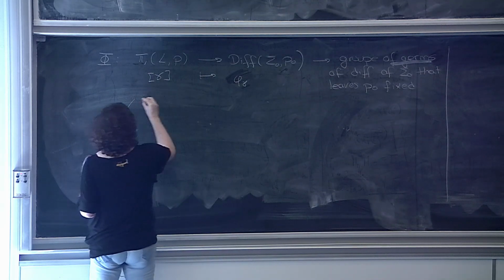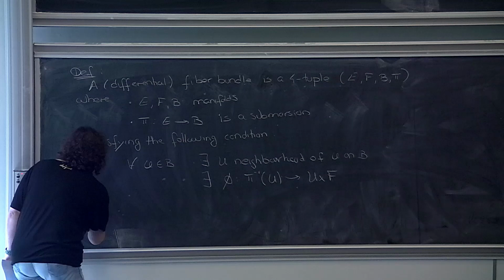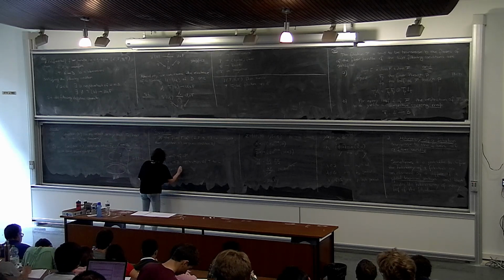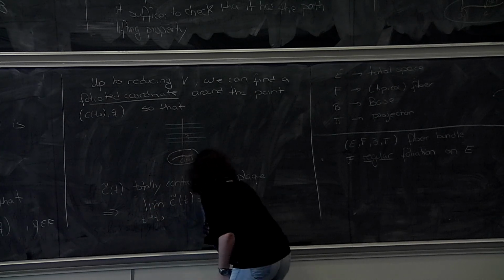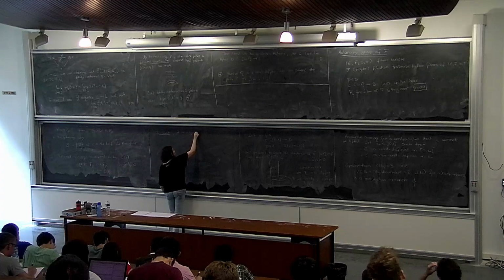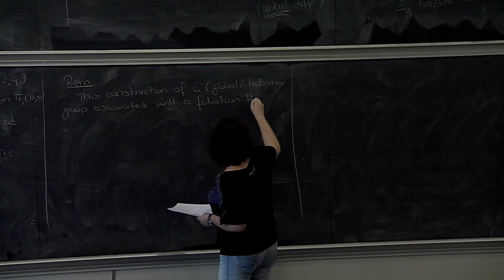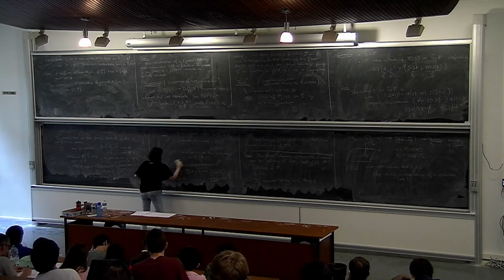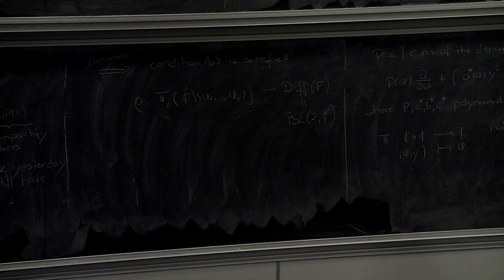H. Reis - Introduction to holomorphic foliations (Part 3)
The purpose of this course is to present the basics of the general theory of (singular) holomorphic foliations. We will begin with the general definition of a (regular) foliation and its relation with Frobenius Theorem. We will then introduce the singular analogues of these notions in the holomorphic setting and with some emphasis on the case of foliations of dimension 1 and foliations of codimension 1. These definitions will be illustrated with natural examples arising in the projective plane (space). Next, the fundamental notions of lead ans of lead holonomy sill be discussed and examples will be given.

All the preciding stems from the regular part of the foliations so, at this point, we will also discuss the nature of the singular points and, in particular, the case of hyperbolic singularities. When the ambient manifold is of dimension 2, then a lot can be said and, in this direction, we will state Seidenberg's reduction Theorem. The course will end with the special case of foliations that are transverse to a fibration and related constructions.